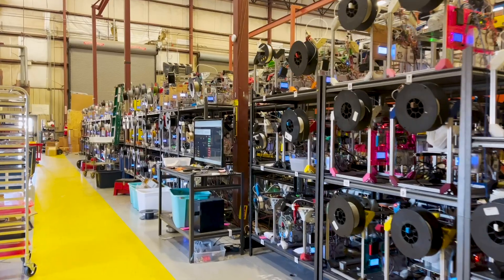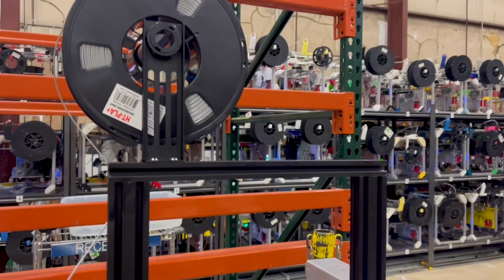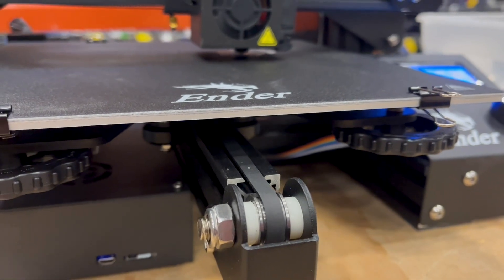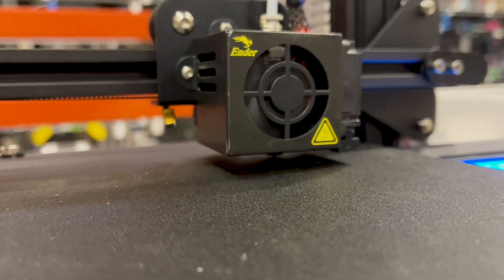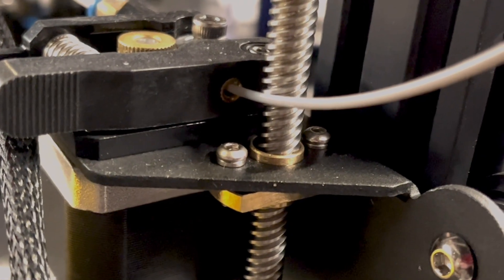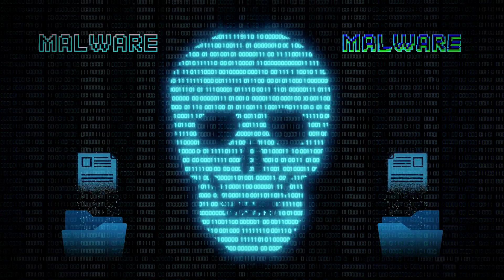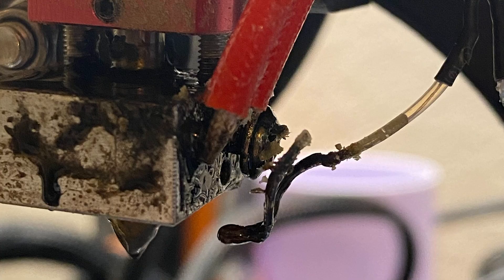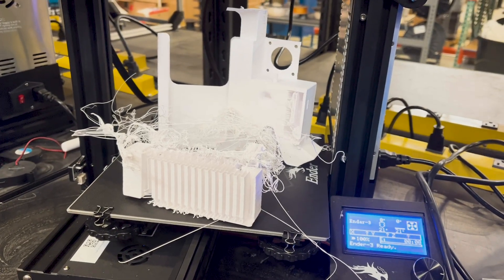We made a MISTAKE! ..........................................(ON APRIL 1ST)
HUGE NEWS MAJOR NEWS SLANT 3D CHANGES THE GAME FOREVER 3D PRINT FARM MAKES HISTORY WITH MASSIVE ANNOUNCEMENT 3D PRINTING WILL NEVER BE THE SAME SEO CLICK BAIT BUZZWORDS HUGE MAJOR NEWS